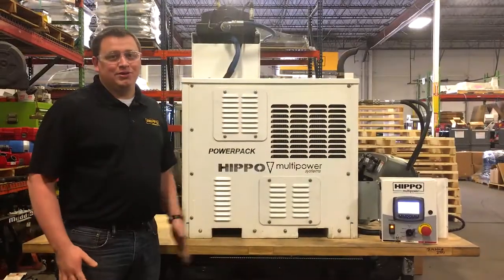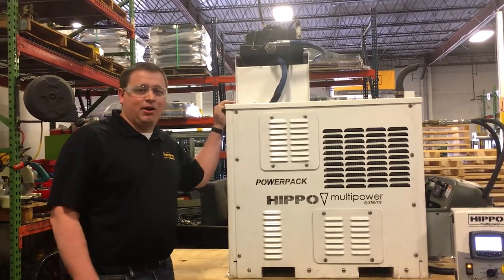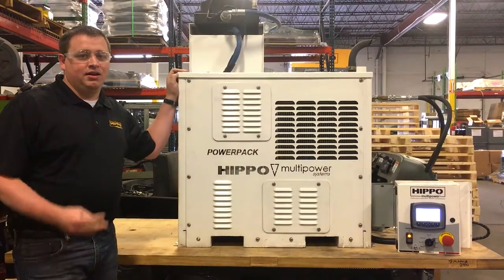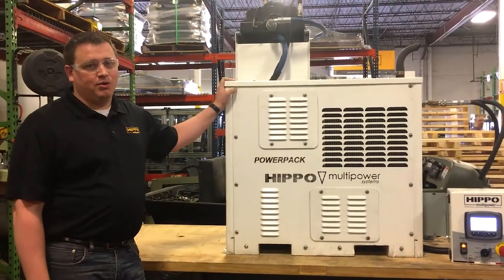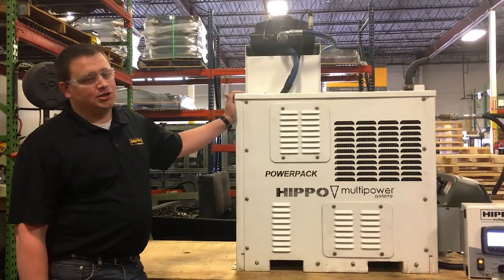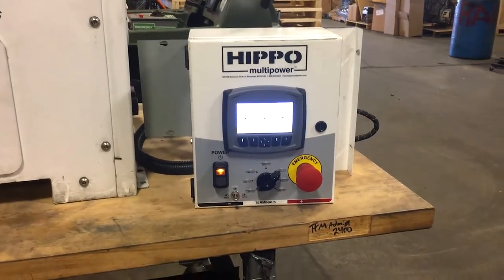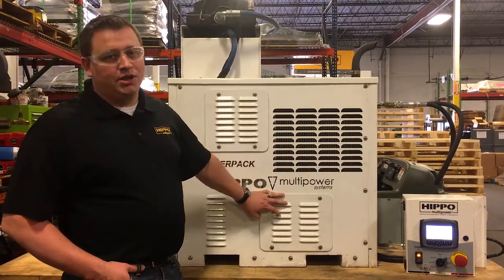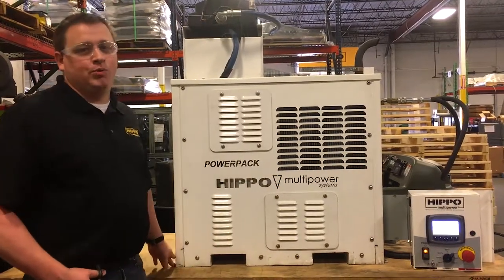HIPPO Multipower Power Pack Plus | E-Model Truck-Mounted Power Unit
Designed to provide you with all the power you need, wherever you need it, HIPPO E-Models are truck mounted and don’t add idle hours to your truck’s engine. Each unit is self-sufficient—incorporating its own diesel engine to provide hydraulic, air, electric and welding power wherever you need it.

The addition of an E-Model to your truck allows you to operate your HIPPO Multipower unit in states with even the most stringent engine idle laws. Need power in tunnels, mines or other confined areas? No problem with our diesel-powered HIPPO E-Models.

If you’re looking for a more compact unit with hydraulic power, the Power Pack Plus is the best choice for truck mounted applications that require hydraulic, air, electric and welding power anywhere, any time.

Engine: 24.8 HP liquid-cooled diesel
Hydraulic: 1 each 10 gpm @ 2,000 psi
Air: 45 cfm @ 100 psi
Electric: 5.2 kVA 120 vac
Welding: 240 amp DC